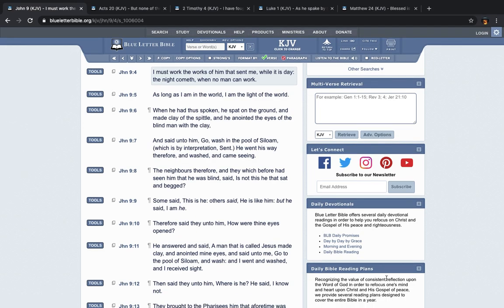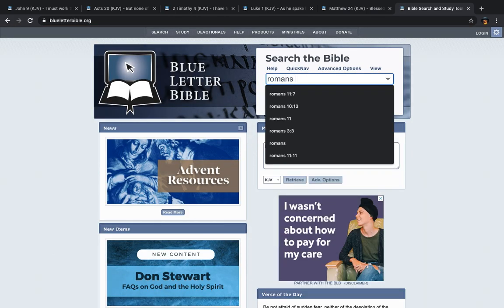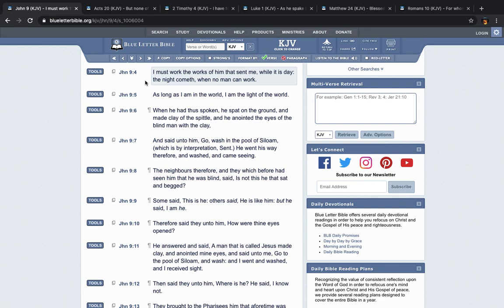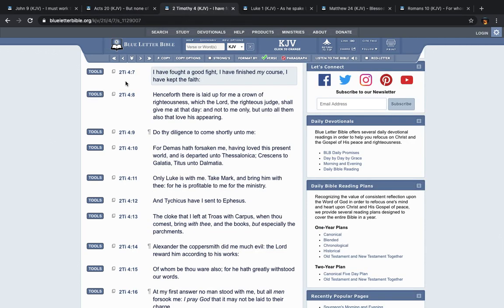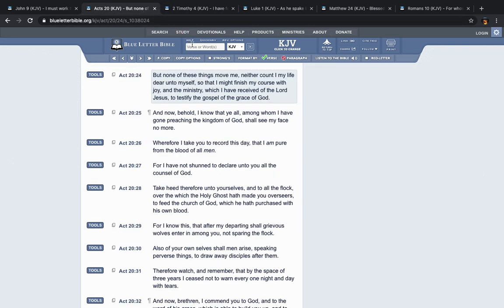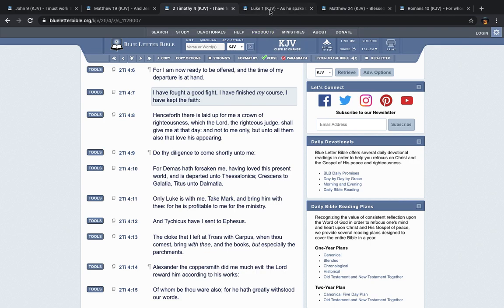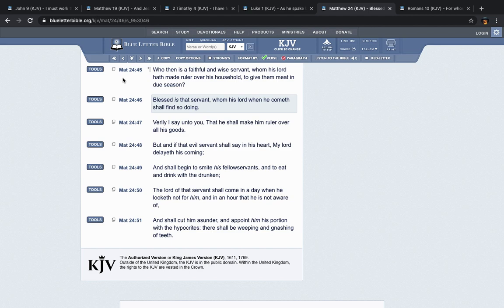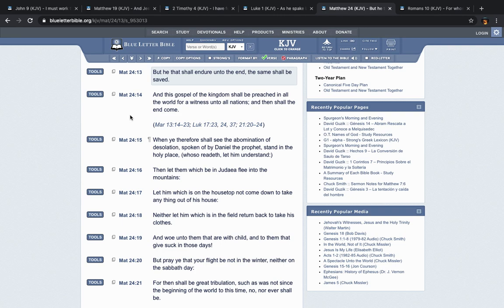IT IS NOW TIME FOR US TO FINISH THE COURSE! SO FINISH STRONG!!!